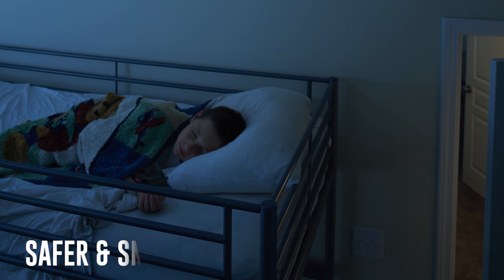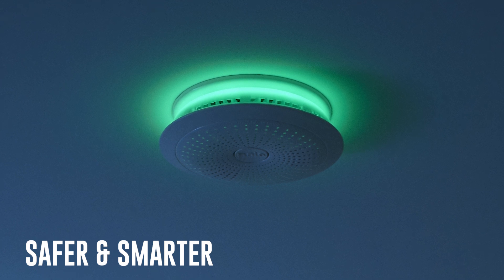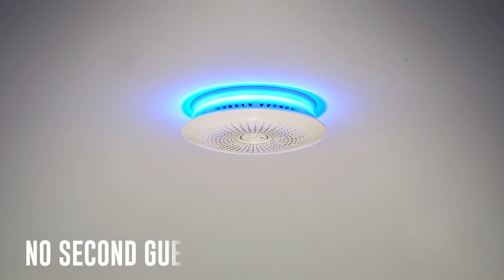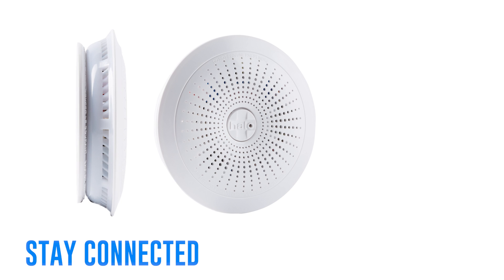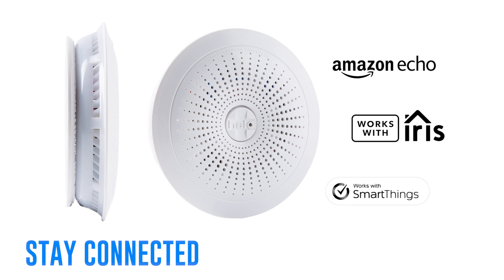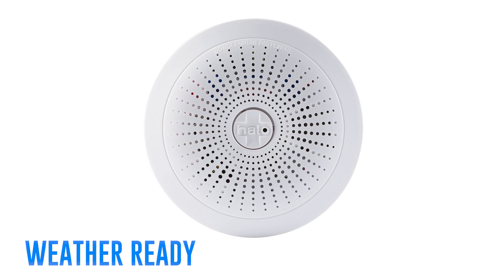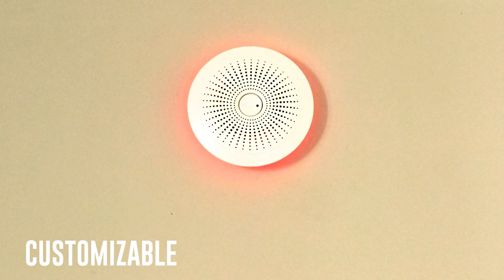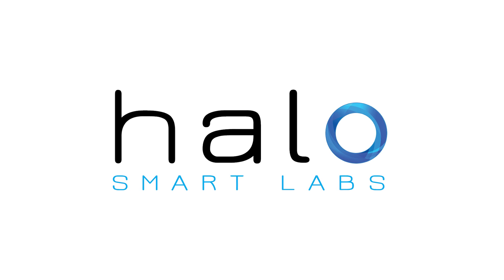Halo Smart Labs Product Intro Video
Learn how Halo and Halo+ work faster and with your smart home technology to provide a safer, smarter smoke alarm.